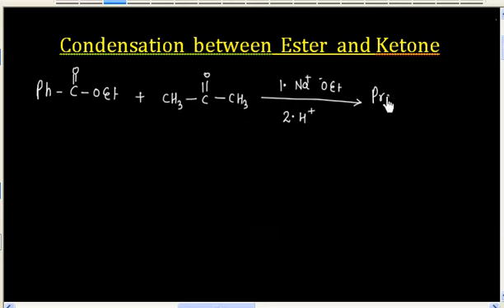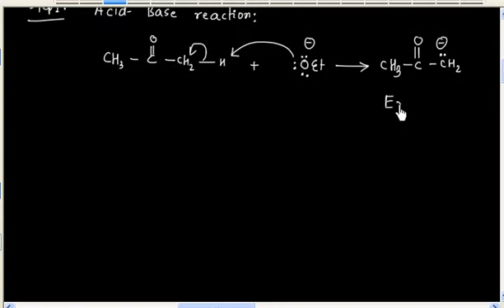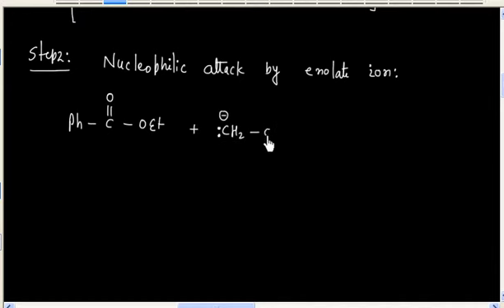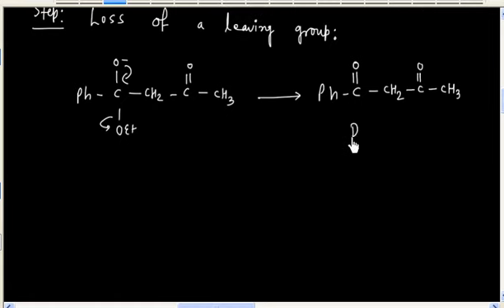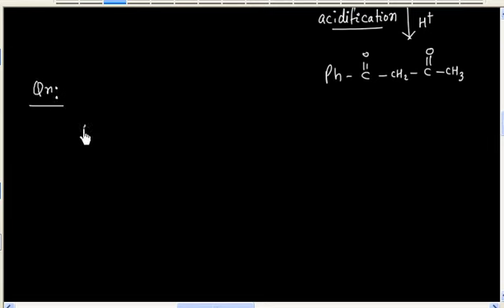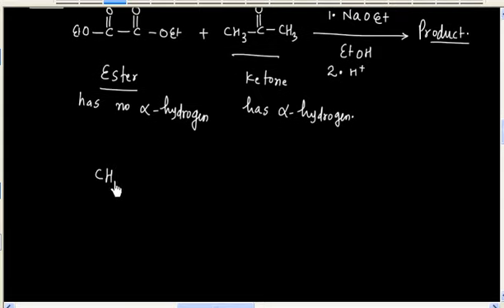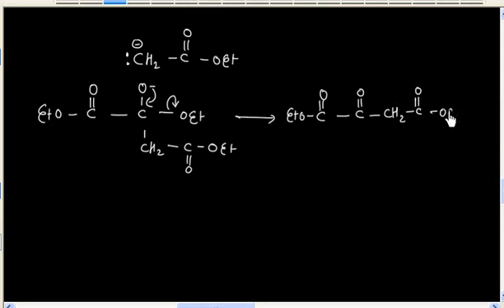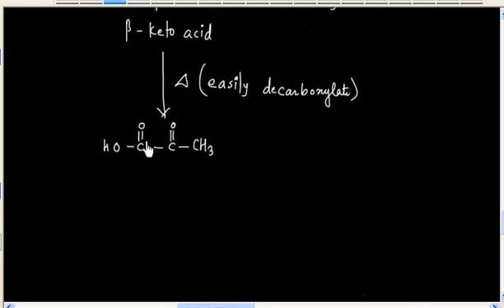Enolates and Carbanion # Reaction of Ester with Ketone # Lecture I Active methylene